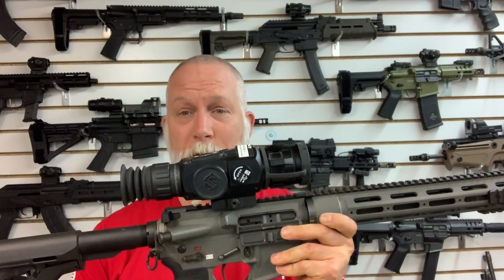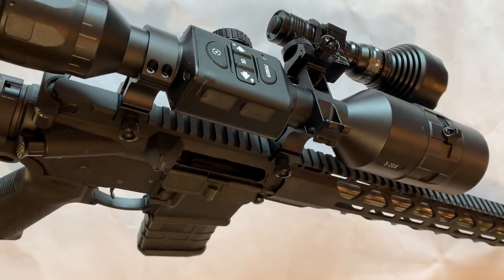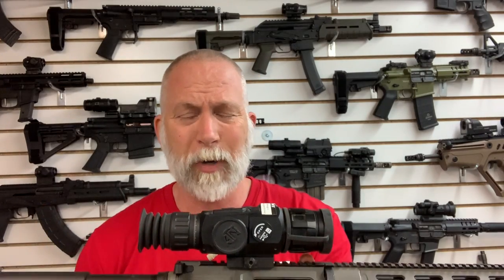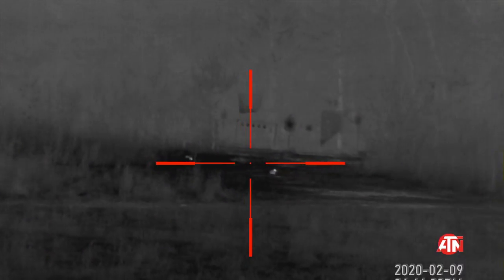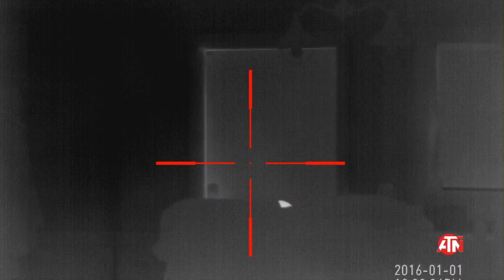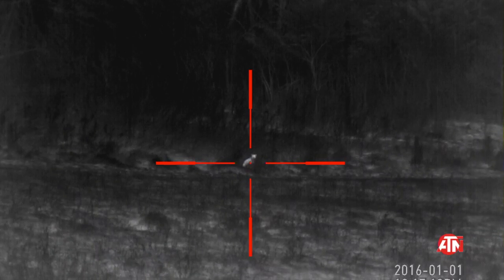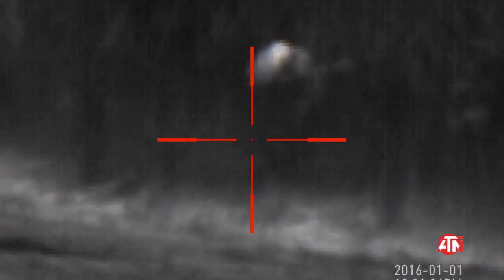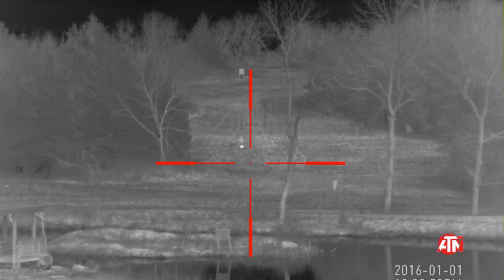ATN ThOR HD - Thermal NV Review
(links below) Compare it to the X-Sight, which is better?
Here is exact scope on Amazon
Here is NEW version on Amazon

BeyondSeclusion

Drew